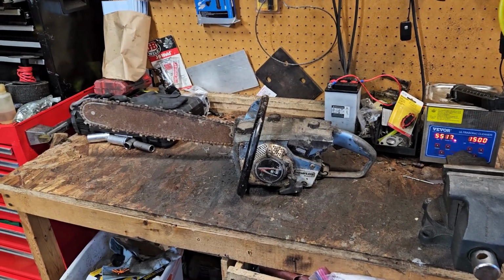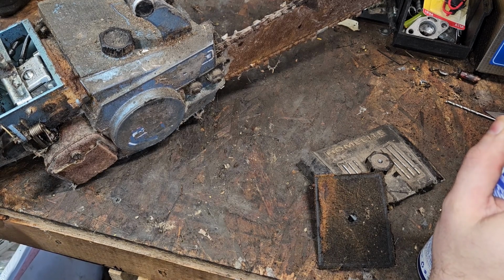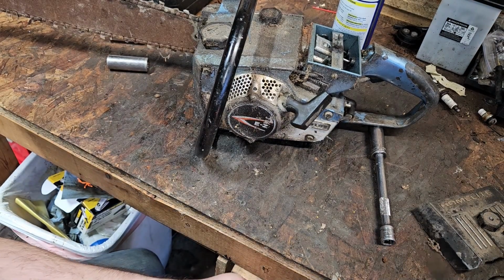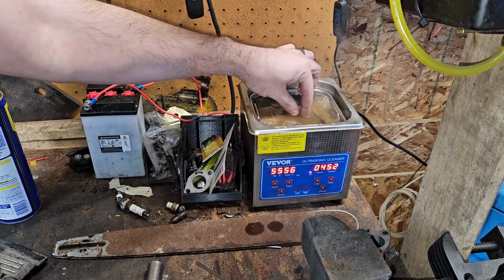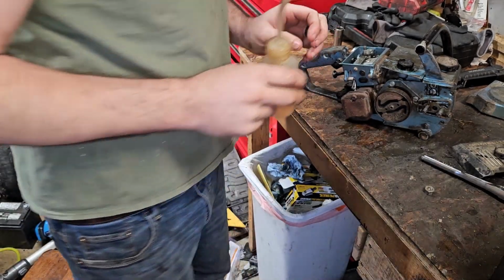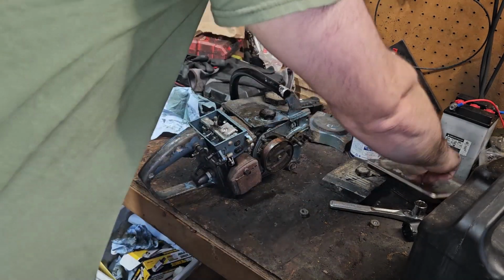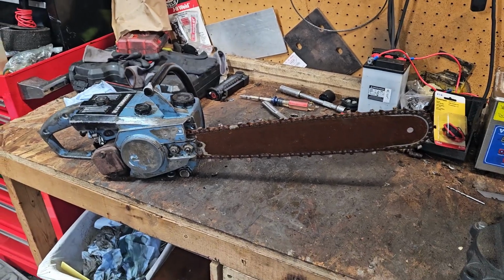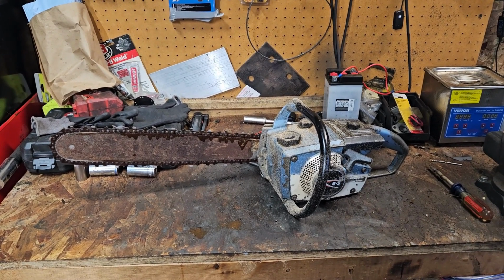Rare Blue Homelite EZ Chainsaw Revival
According to a few homelite collectors i contacted, finding a Homelite EZ in blue is rare to find. For me, another saw to get going again.